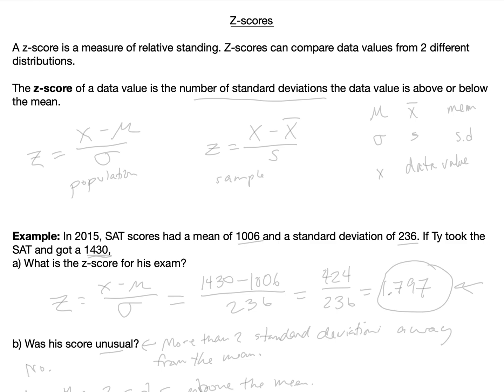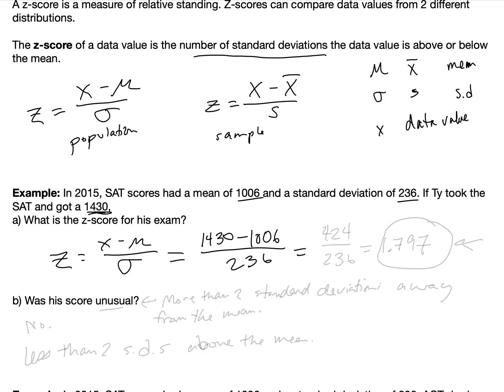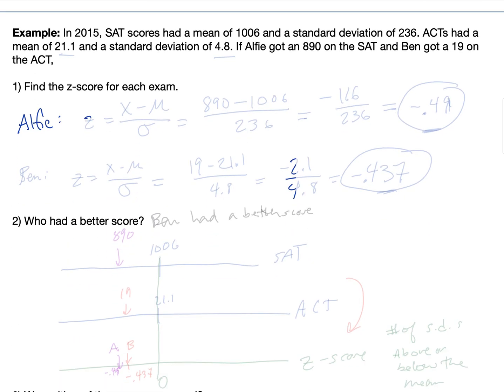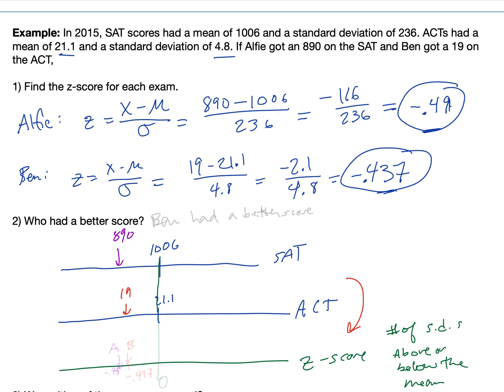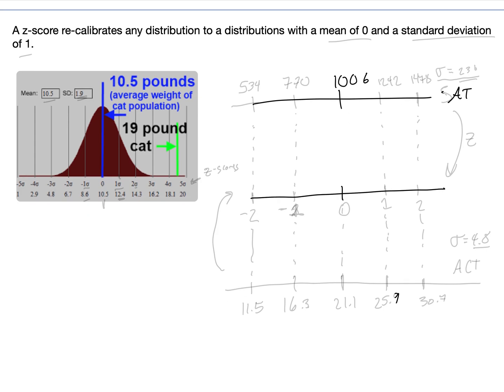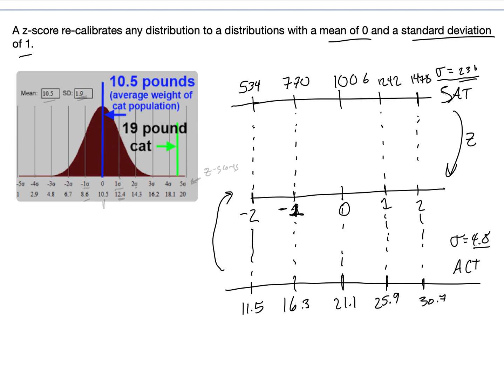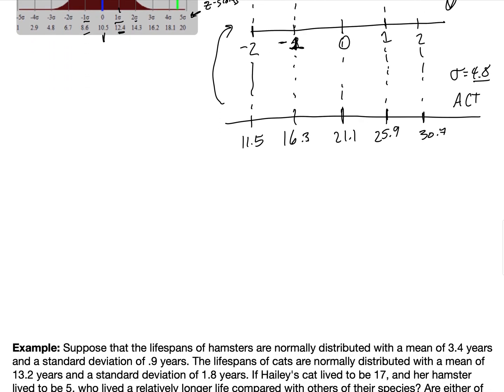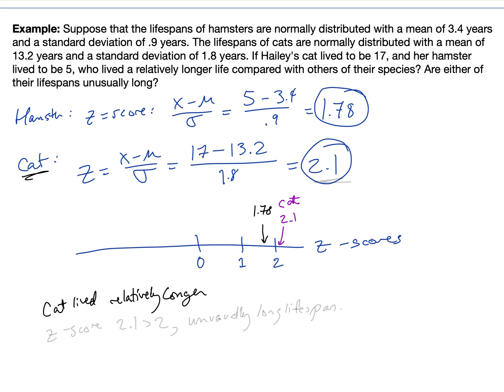Z scores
In this video, we introduce z-scores. Z-scores are a measure of relative standing that can be used to compare data from different distributions.